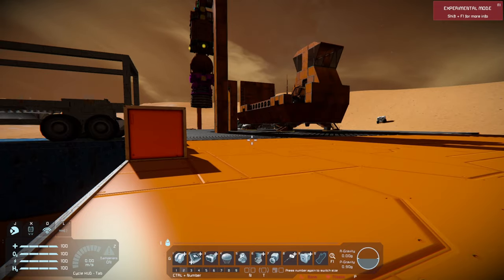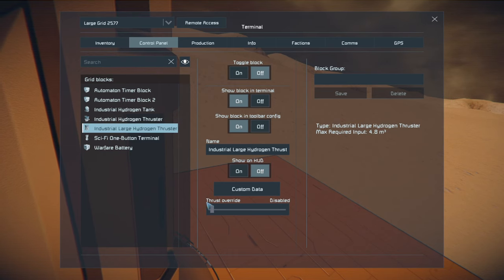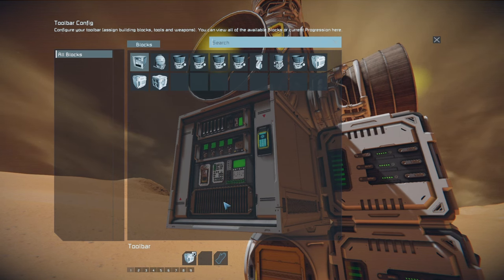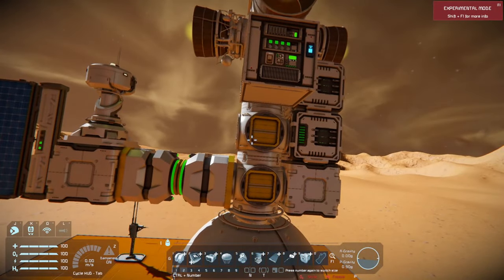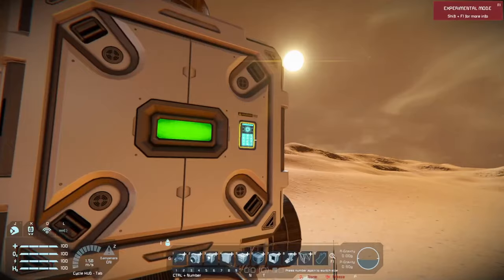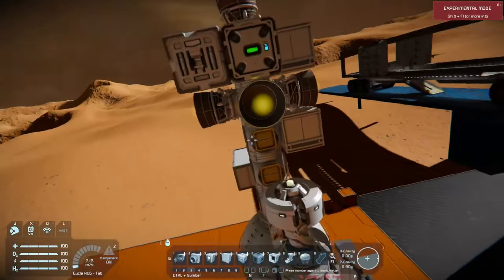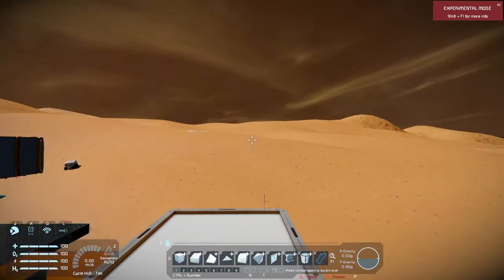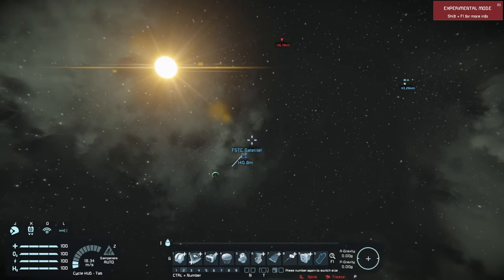Space Engineers Automatons - Automatic Satellite Launcher Tutorial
Today we send a satellite (spelled it right this time) into space using only Event Controllers (from the Automatons Update) and Timer Blocks.